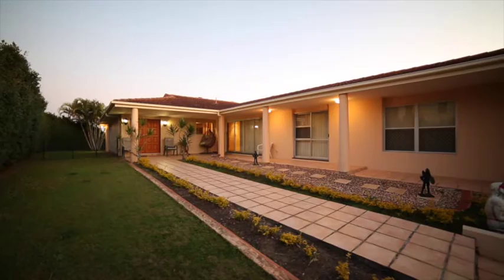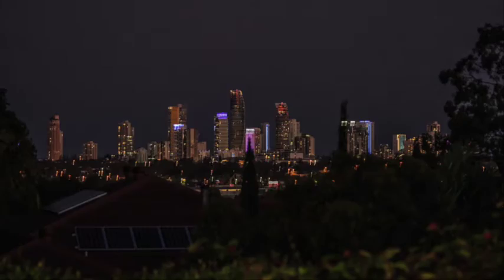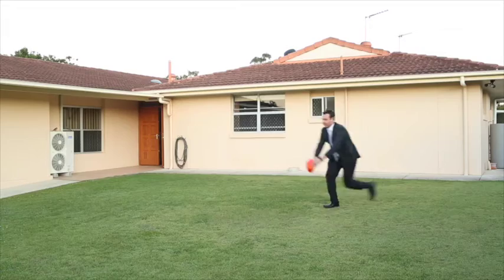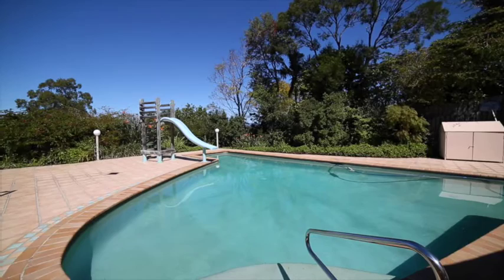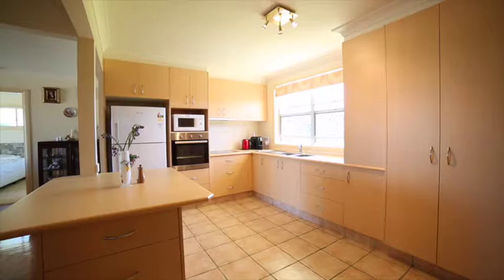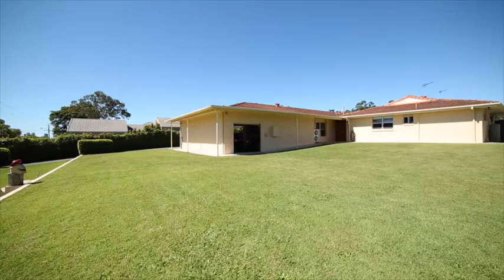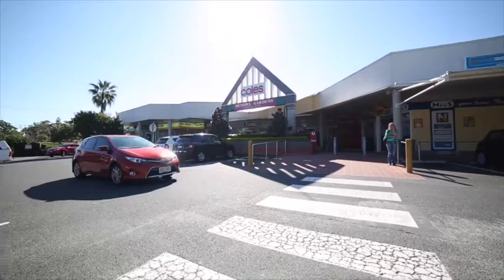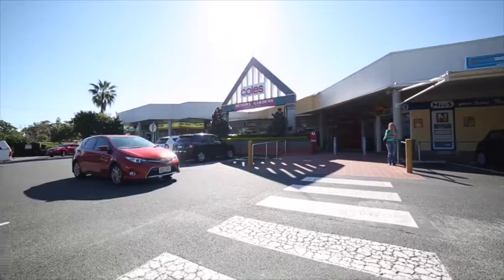Tim Grevell Property Video - 192 Heeb Street, Benowa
192 Heeb Street, Benowa.

Listed by Tim Grevell, Ray White Surfers Paradise Group.

Captured by Elite HD Media

Take your property marketing to the next level with our range of services:

-Real Estate Videography
-Real Estate Photography
-Drone photography & videography
-2D Floor Plans
-3D Floor Plans (Interactive 3D scans)
-Copywriting & Professional voice-overs
-Corporate videos